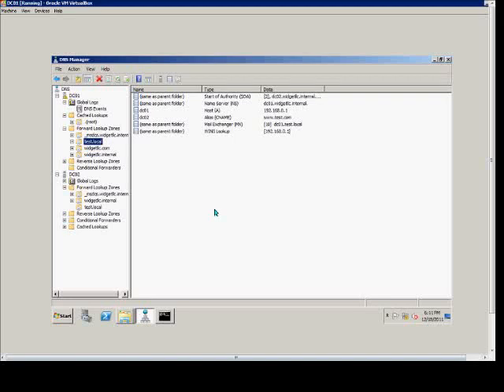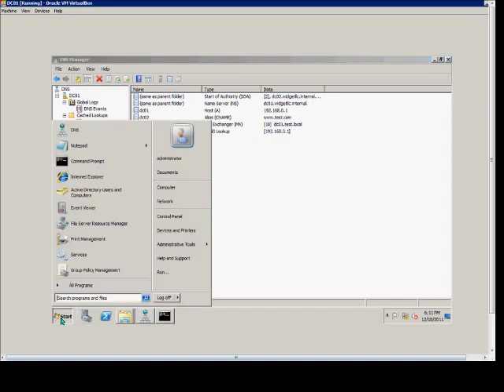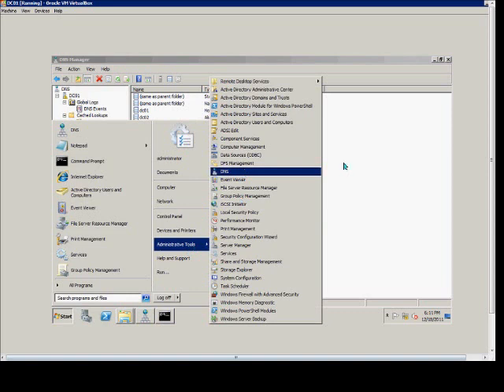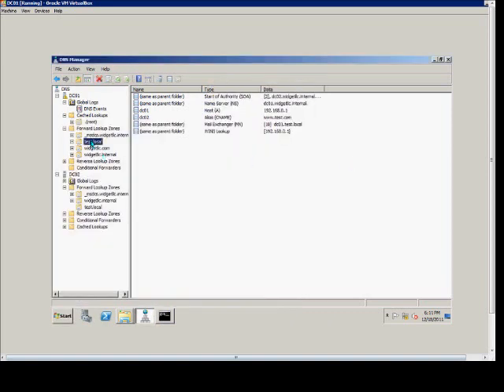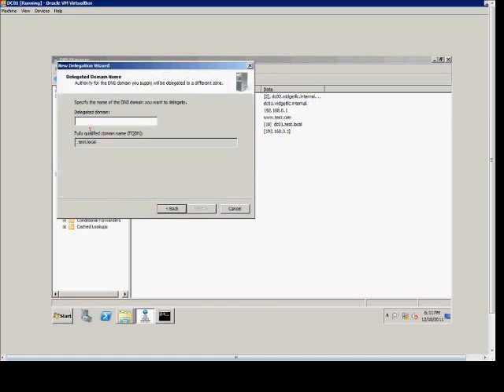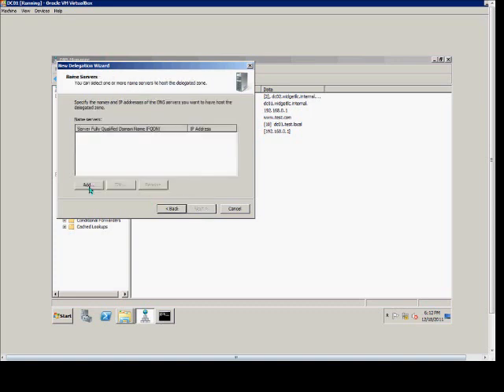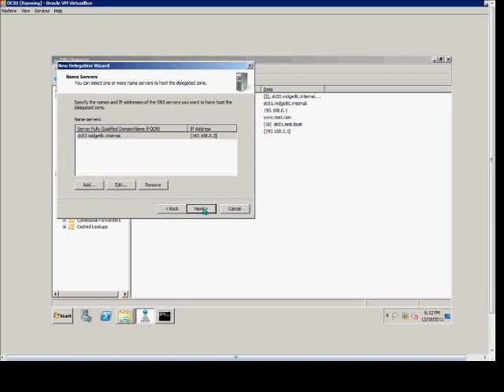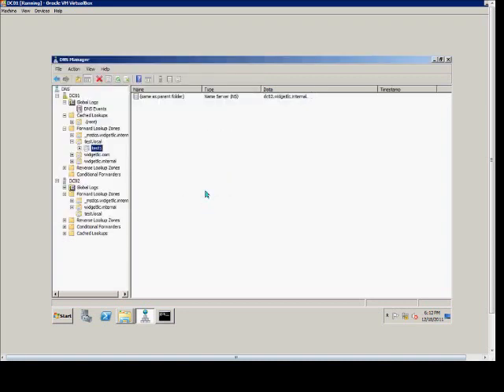How to create a zone delegation in a Windows 2008 DNS server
Author and talk show host Robert McMillen explains how to create a zone delegation in a Windows 2008 DNS server.